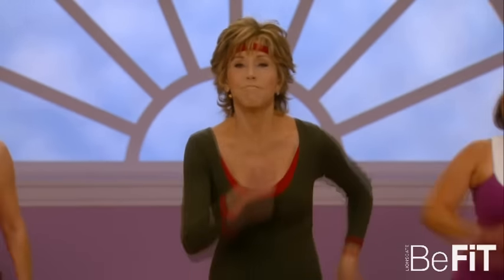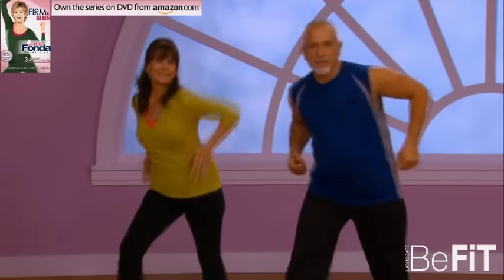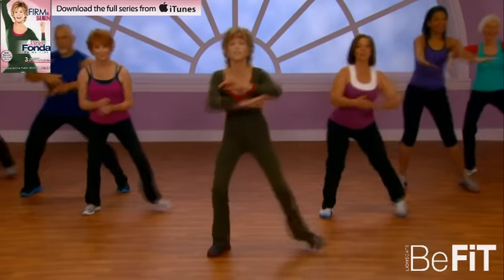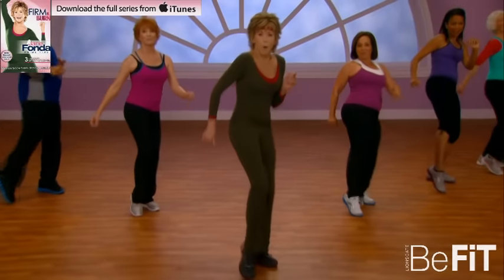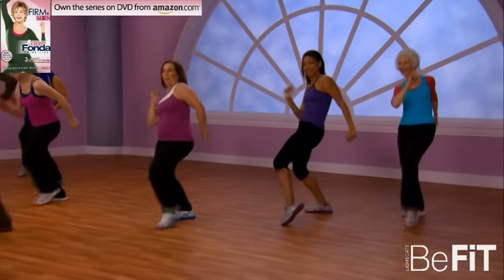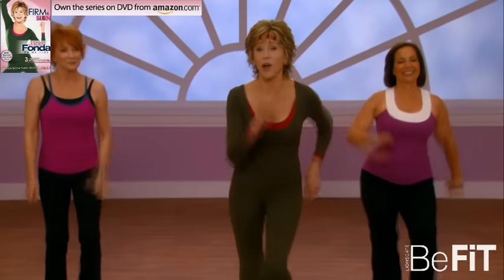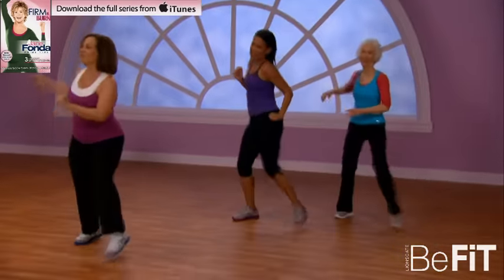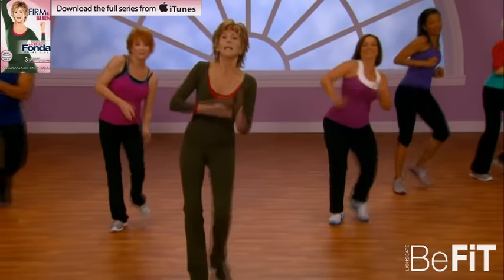Jane Fonda: Fat-Burning Funk Dance Workout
Jane Fonda: Fat-Burning Funk Dance Workout is a low impact, metabolism-boosting cardio dance routine that mixes funk, disco, and movie-inspired moves to elevate the heart rate, burn fat, and tone the entire body. Slim your waistline on the dance floor with Fitness Legend, Jane Fonda as she puts the "fun" in funk in this easy-to-follow routine. Learn effective, joint-friendly steps that will challenge your core, sculpt lean muscle, and tone the arms, legs, abs, hips, thighs, buns, and chest in this 12-minute segment from Jane's "Firm and Burn" Fitness DVD. Firm and tighten all of the major muscles of the lower body and shape a slim, sexy dancer's physique with this safe, simple and effective way to get in shape at any age. Strengthen your heart, mind, and muscles with this Iconic Trainer, right from your own home. You will need a towel and a bottle of water to complete this exercise that is great for all skill levels, and is sure to leave a smile on your face. Tune in to BeFiT for FREE workouts uploaded every week. For more body-sculpting workouts from Jane Fonda,